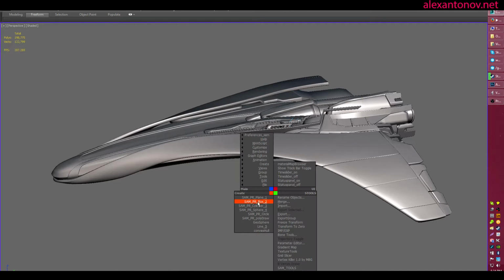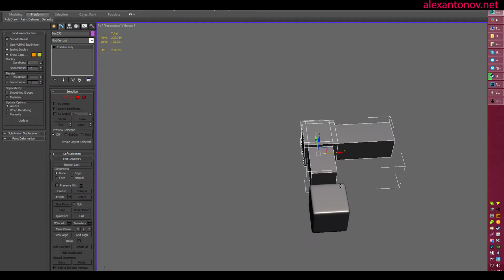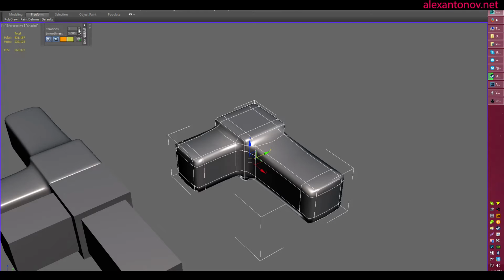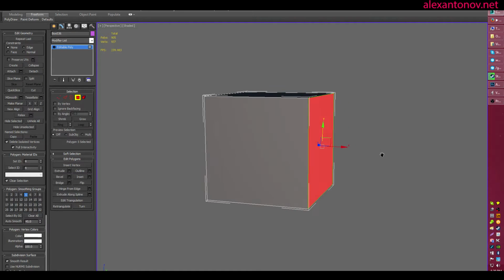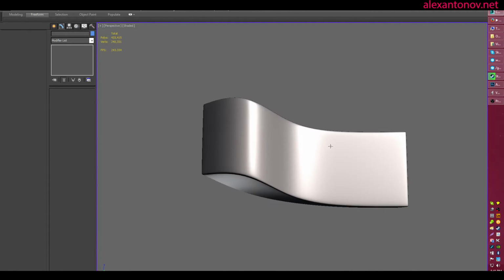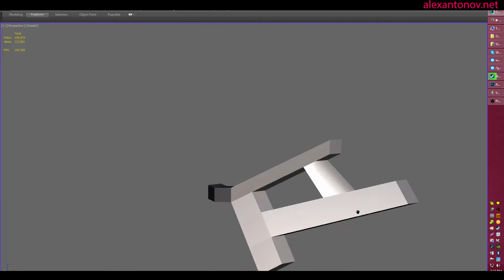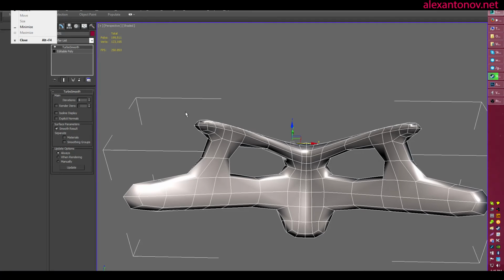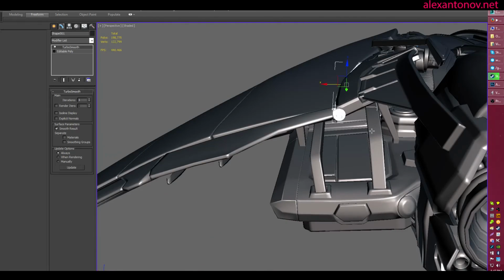3ds Max tutorial #1, tips on hard surface/ sub-d modelling inside max.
The video is outdated, nowadays all the jazz is about booleans, deferred decals and weighted normals.

Very short and fast showoff of some approaches for HS and Sub-D modelling i know.
Some hotkeys:
Show end result,
Next Modifier,
Previous Modifier,
EditPoly : Use nurms.